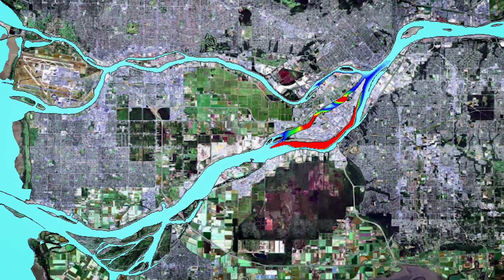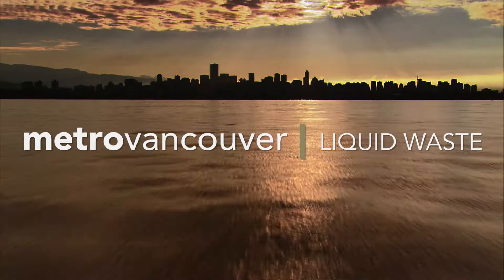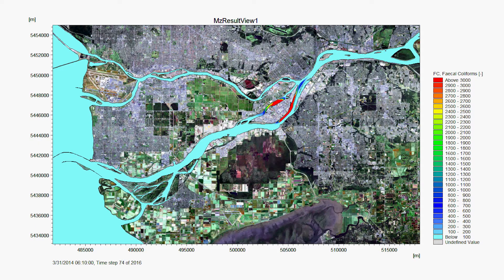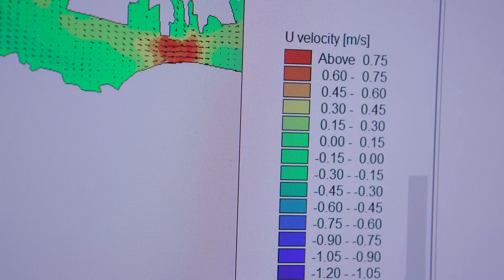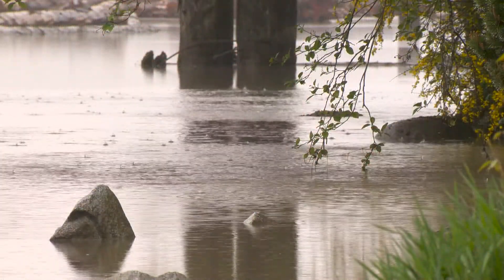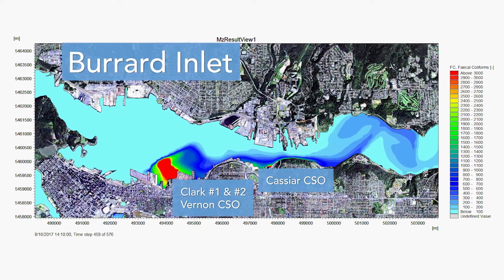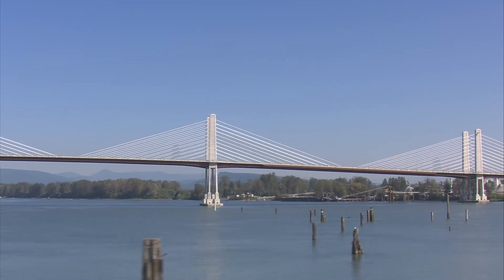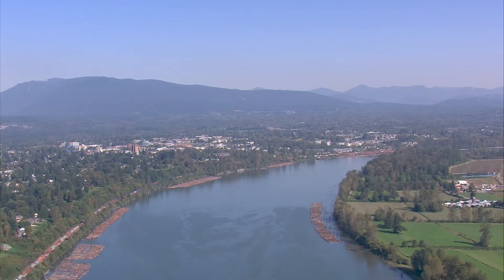Burrard Inlet and Fraser River Water Quality Modelling Tool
A new modelling tool is transforming Metro Vancouver's ability to predict water quality in the Burrard Inlet and Fraser River, leading to better protection of human heath and the environment. Learn more about how Metro Vancouver monitors water quality in various locations across the region.

Metro Vancouver is a federation of 21 municipalities, one electoral area and one treaty First Nation that collaboratively plans for and delivers regional-scale services. Its core services are drinking water, wastewater treatment and solid waste management. Metro Vancouver also regulates air quality, plans for urban growth, manages a regional parks system and provides affordable housing. The regional district is governed by a Board of Directors of elected officials from each local authority.